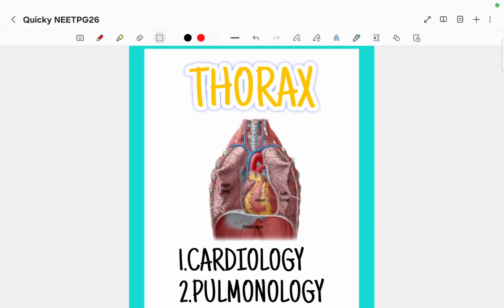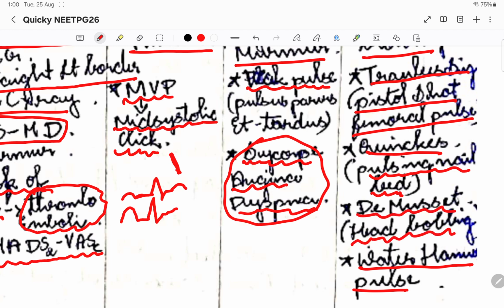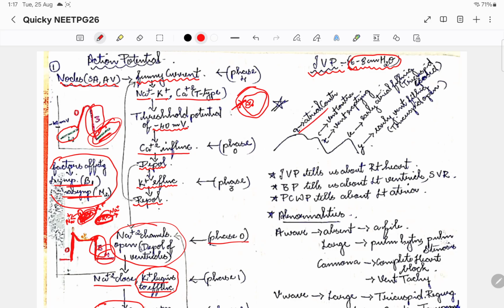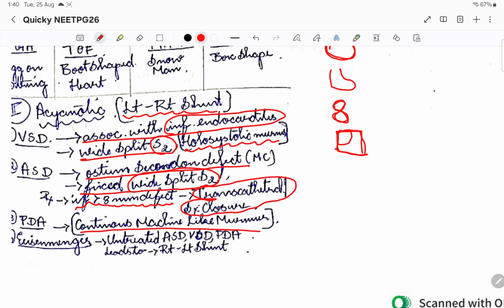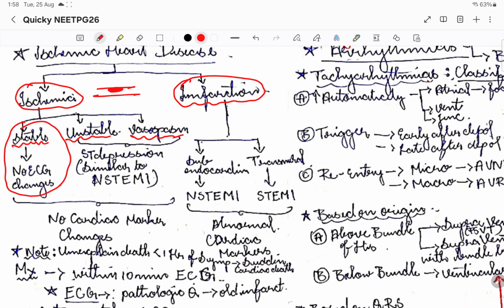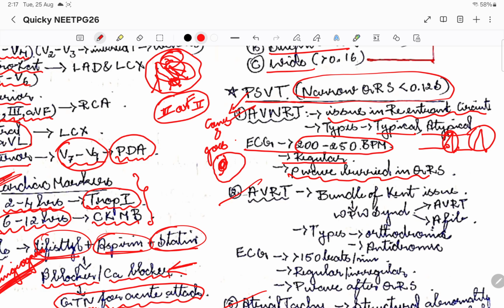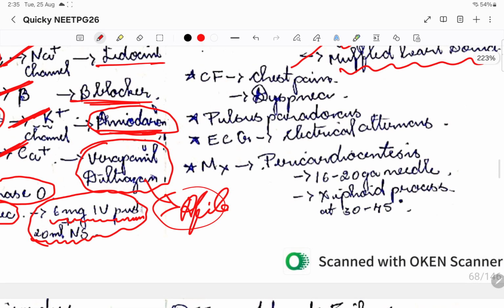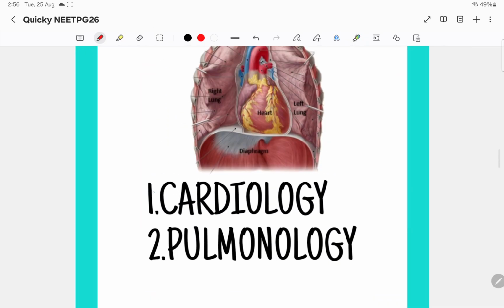16.a THORAX-CARDIOLOGY|MEDBUDDYY-QUICKY|NEETPG REVISION VIDEOS |DR.ROHANMOULI